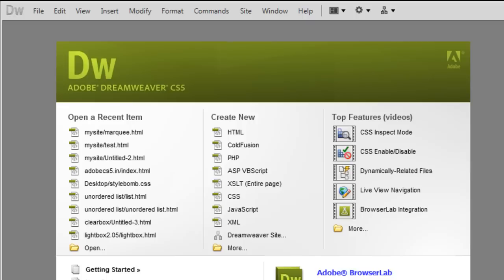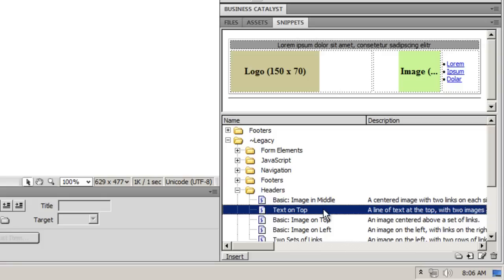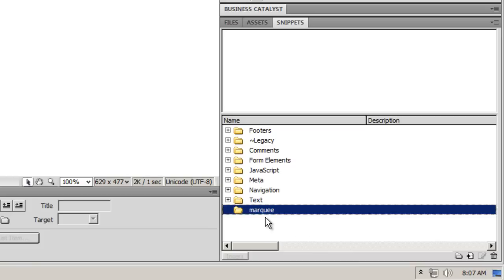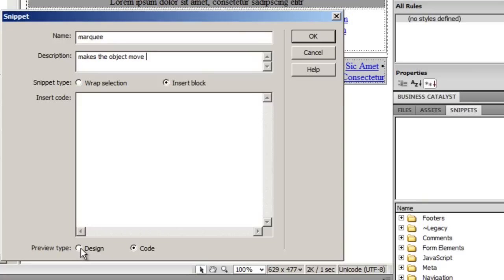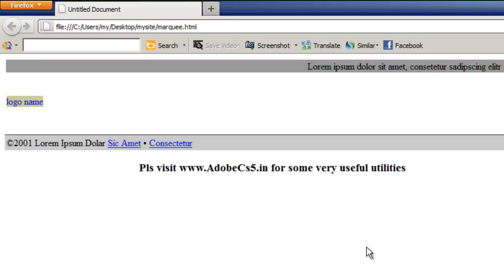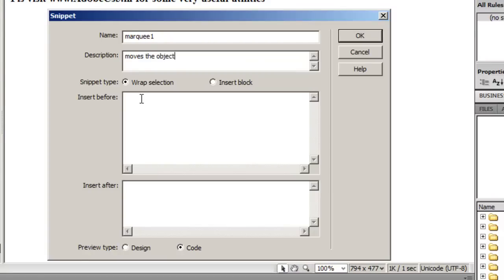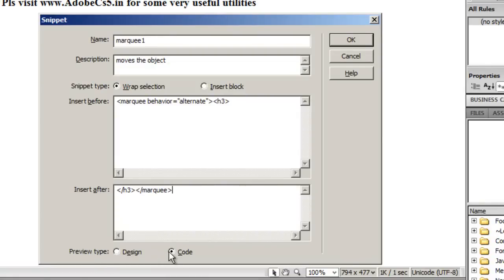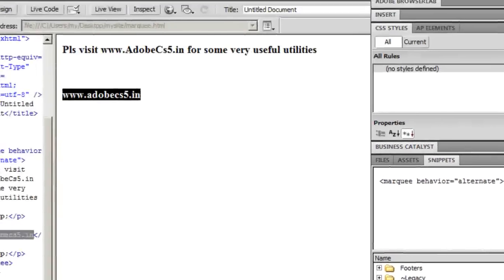Dreamweaver cs5 tutorial: Using and creating snippets in dreamweaver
Dreamweaver Snippets allow you to save and reuse chunks of code over and over. This saves time and effort in maintaining a large Web site. Plus Dreamweaver has a lot of pre-written snippets to use. Use snippets to store things like:
* Logos
* Scripts

Mohit Manuja

Trainer for adobe products dreamweaver , flash and fireworks cs5 at mumbai , India

expertise : Teaching online using skype and its inbuilt screenshare utility